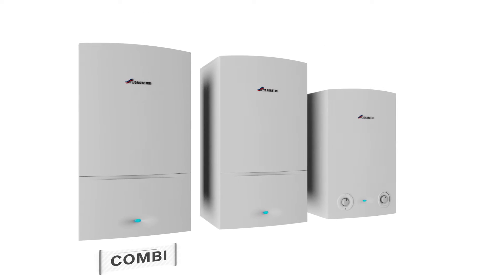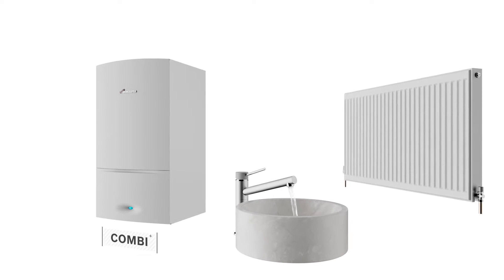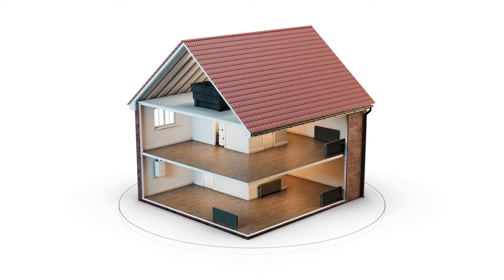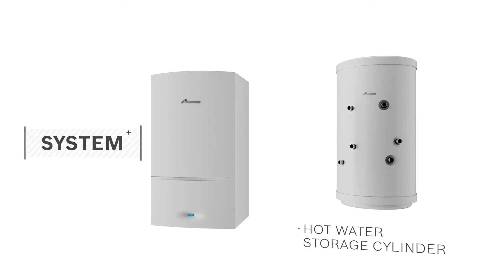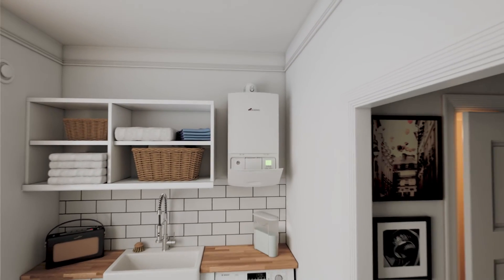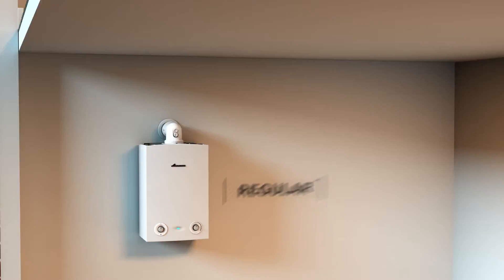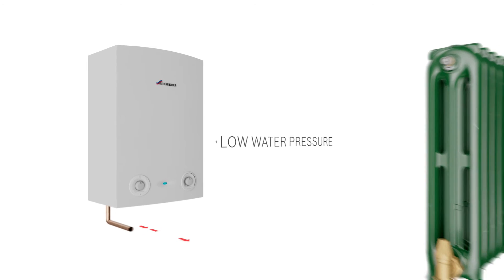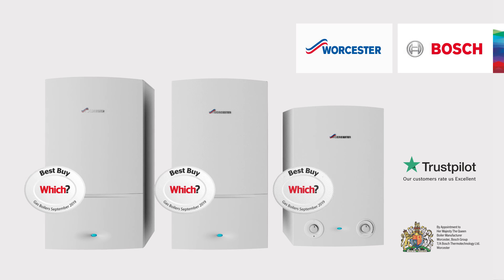Boiler types explained and what you need to know - Worcester Bosch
Learn about the difference between a Combi, System or Regular type boiler and understand the benefits they can offer you and your home.